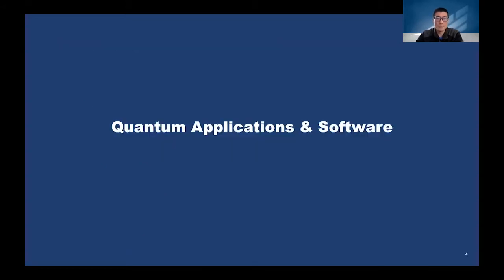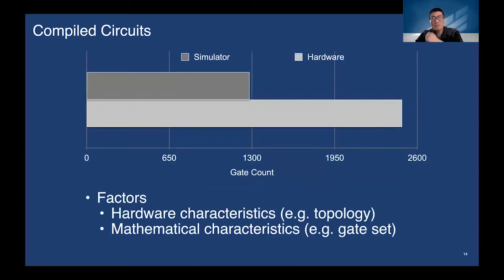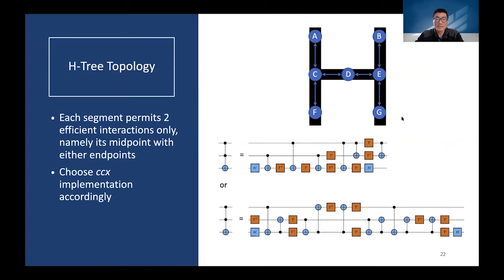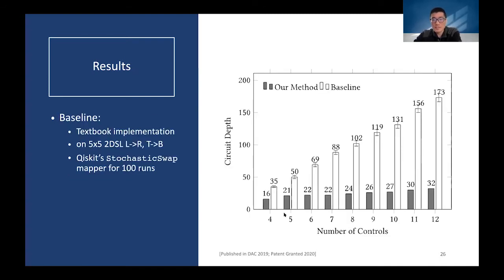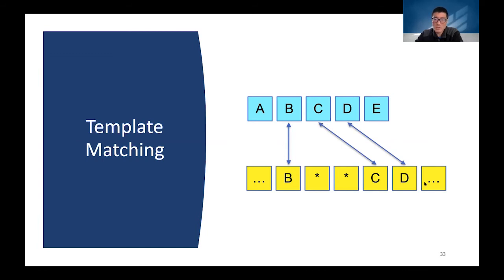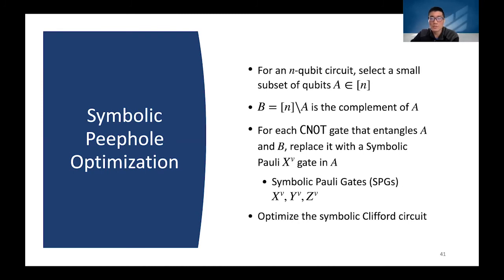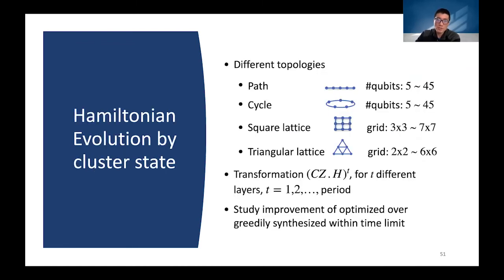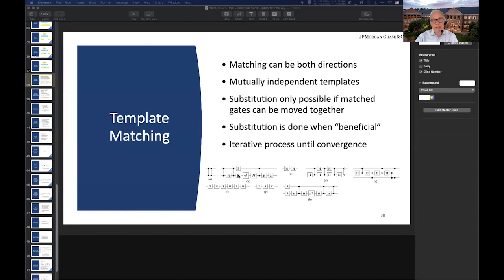Rethinc. Labs — Topics on Quantum Circuit Optimization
Quantum circuits are an essential aspect of quantum algorithms and applications. Their efficiency can greatly impact not only the efficiency of higher level algorithms but also their feasibility and applicability, especially in the current NISQ era. In this talk, Shaohan Hu, will join us from the Future Lab of Applied Research and Engineering at JPMorgan Chase to discuss two pieces of his recent work on building efficient quantum circuits. Firstly, we will look at the construction of efficient Multiple-Control Toffoli gates targeting superconducting circuits for 2D square lattice architectures. Secondly, Shaohan will discuss an approach for compacting Clifford circuits using template matching and symbolic peephole optimization methods. The preliminary implementations for both techniques show promising results.

Shaohan Hu joined the Future Lab of Applied Research and Engineering (FLARE) at JPMorgan Chase & Co. as a researcher in 2021. Prior to that, he was a research staff member at IBM working on quantum computing with a focus on quantum circuits, algorithms, and applications. He obtained his PhD in Computer Science from UIUC, where his work spanned the topics of AI/ML, IoT, mobile computing, and cloud computing.